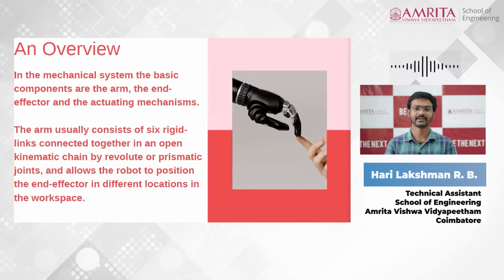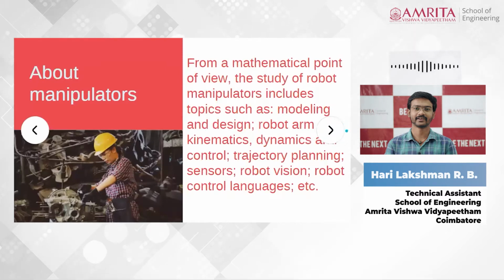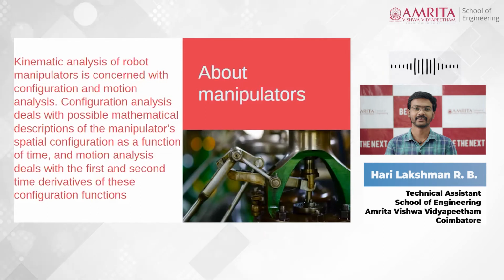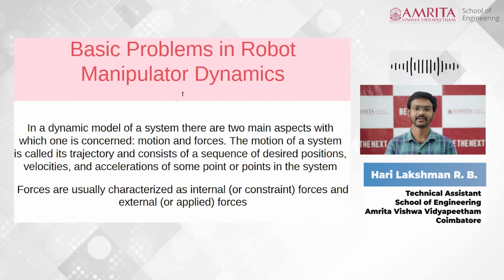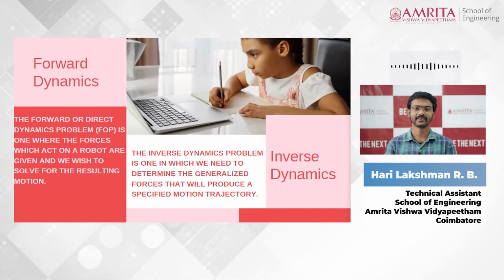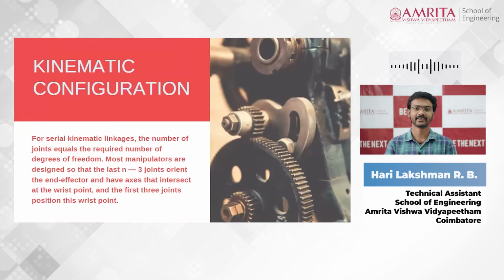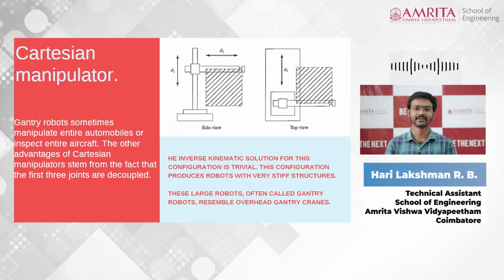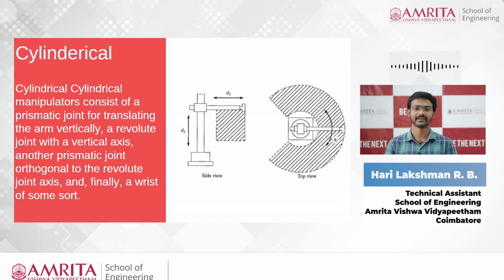Robo Wizard - Day 4 | Types of Manipulators & their Designs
Mr Hari breaks down the components of a robot and explains how manipulators function and how is it designed into a robot. He also details about the key roles that a manipulator plays in the operation of a robot, like modelling, design, kinematics etc.